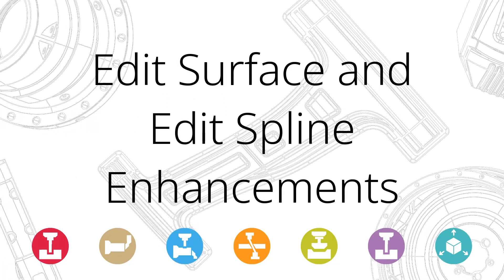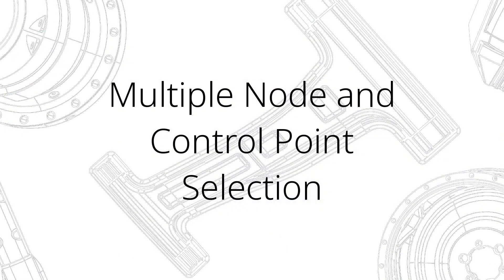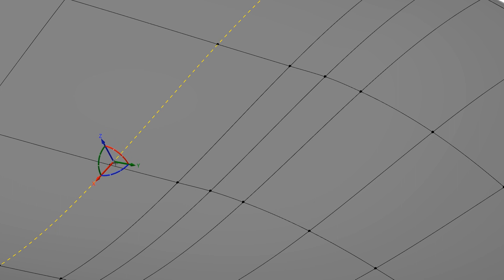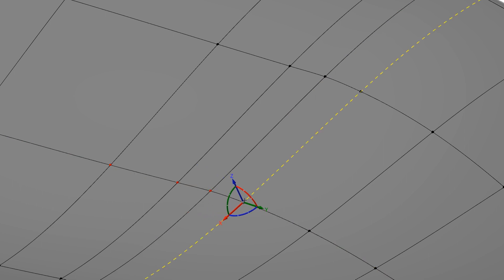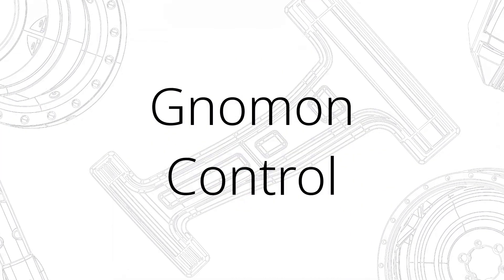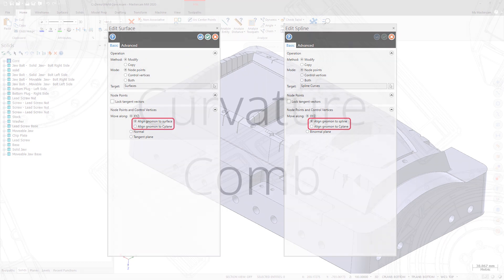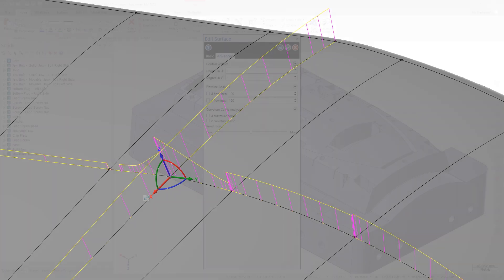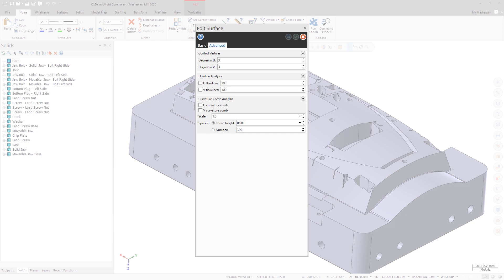What's New in Mastercam 2020: Edit Surface and Edit Spline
Edit Spline has been modified to be more consistent with the Edit Surface function. The more intuitive design and similar workflow should enhance your ability to make changes to splines and surfaces.